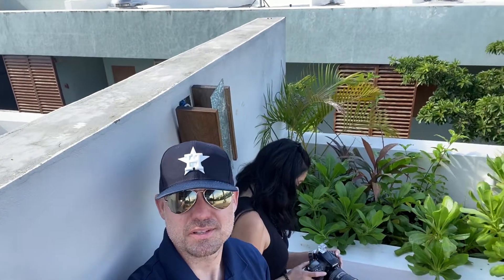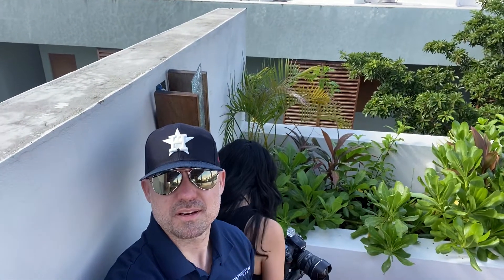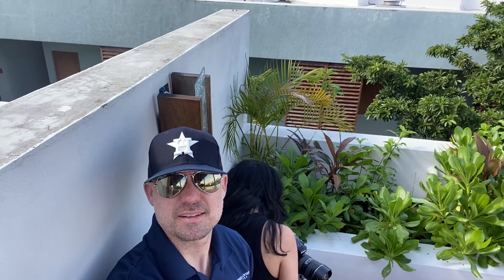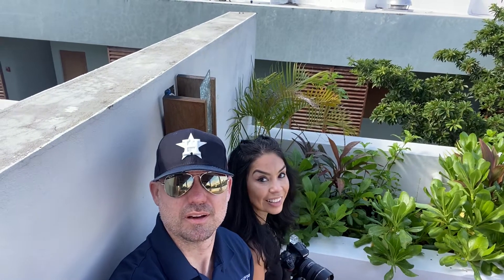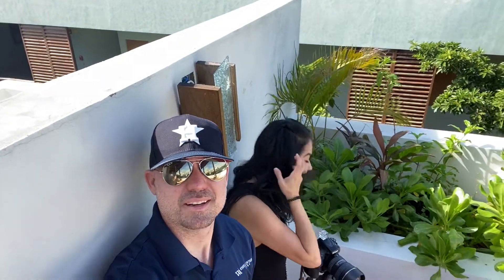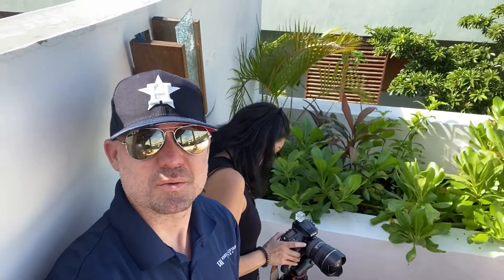Behind the scenes of photo shoot